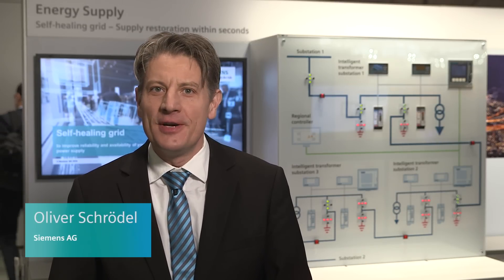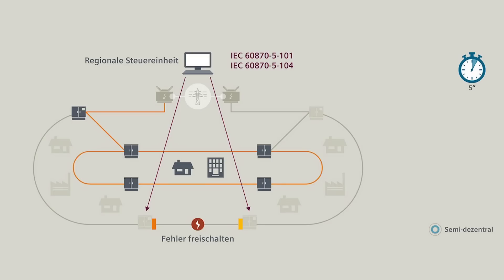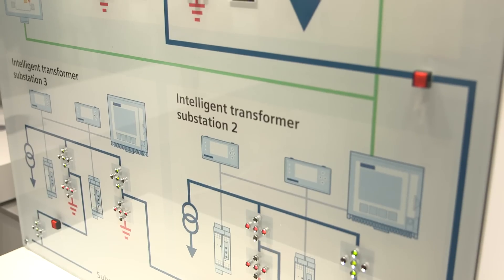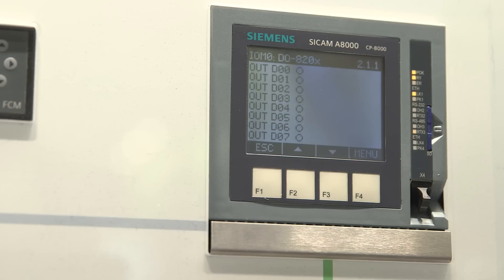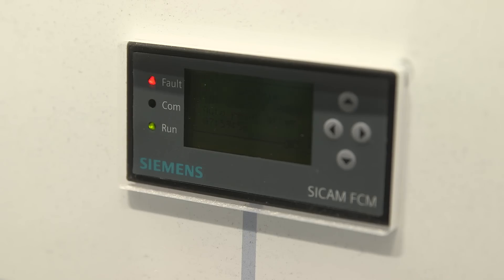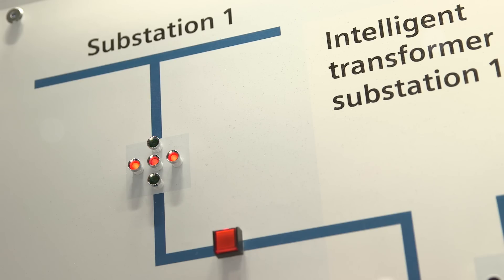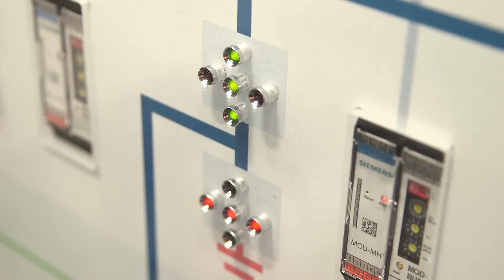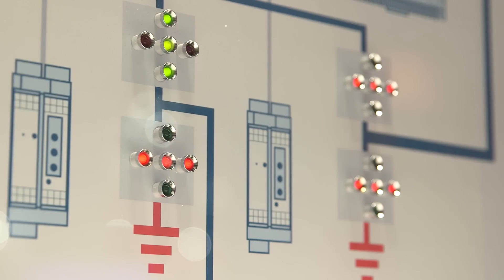Siemens - Self-healing solutions for distribution grids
Siemens provides solutions for smart grids around the globe.
Self-healing solutions for distribution grids.
Self-healing grids from Siemens have a solution for this: They redirect automatically to isolate the cause and re-connect independently again also.